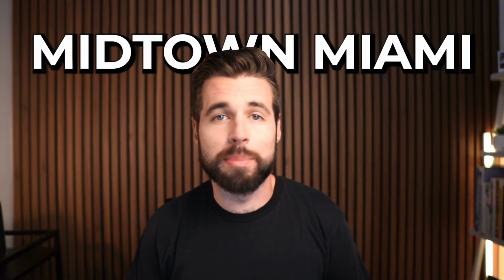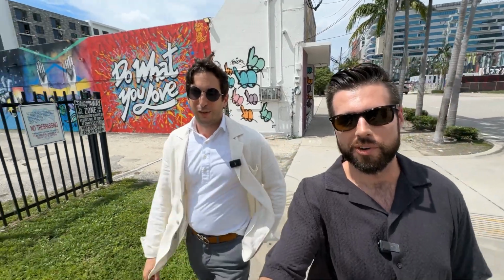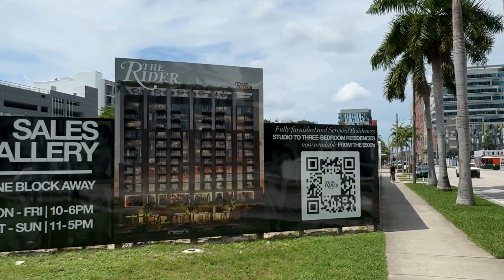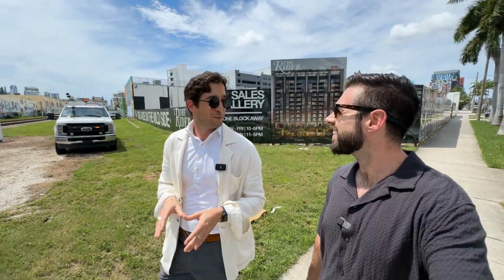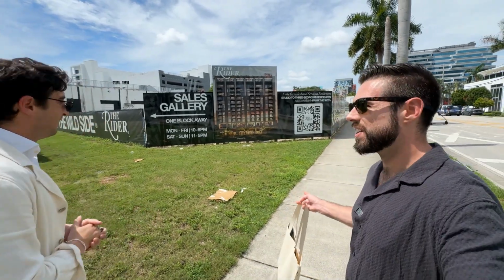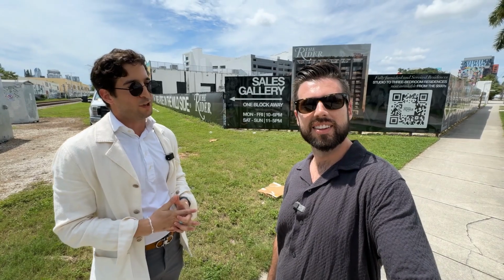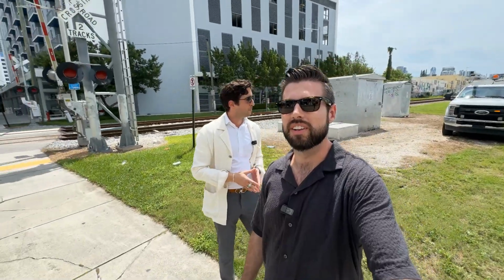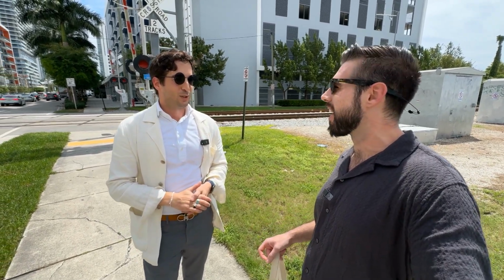Exploring Midtown Miami’s Coolest New Condo: The Rider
Midtown Miami is bustling with new developments, and today we're exploring one of the most unique projects, The Rider. Join me and my friend Uri from the in-house sales team as we tour the construction site and discuss the vibrant neighborhood developments like Whole Foods, Trader Joe's, and the upcoming local train line. With limited condo units, high investment potential, and unmatched location, The Rider is a prime opportunity for both end users and investors. Curious about Miami's real estate market?
Joe Biscaha, Compass
Timestamps
00:00 Introduction to Midtown Miami's Buzzing Scene
00:12 Touring The Rider Construction Site with Uri
00:29 Prime Location and Nearby Amenities
01:30 The Rider's Unique Selling Points
02:13 Future Developments and Investment Potential
03:36 Short-Term Rental Opportunities
05:18 Conclusion and Contact Information
📰 Never Miss a Thing in Miami!! Sign Up for my FREE weekly newsletter:
Google Business Profile:
🚰 Get All Your Utilities Connected FREE When You Move!
Free service provided by Miami Realtors®
Miami Relocation Guide PDF
I also cover Miami new construction condos and explore many other neighborhoods in Miami and South Florida.
I receive calls and emails every day from people like you, looking for help with their move to Miami, and I absolutely love helping out. Whether you’re moving in 9 days or 90 days, feel free to give me a call, send me a text📝, or write me an email📨. I’m here to help you make a smooth transition to Miami, Florida 🌴
Licensed as: Joseph James Biscaha P.A.
Compass Florida LLC
Lic 3443018